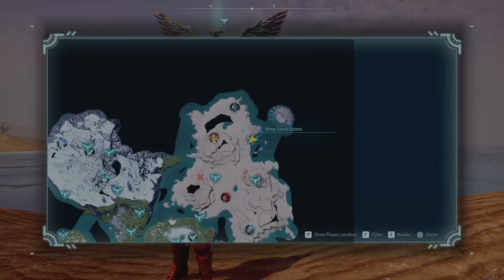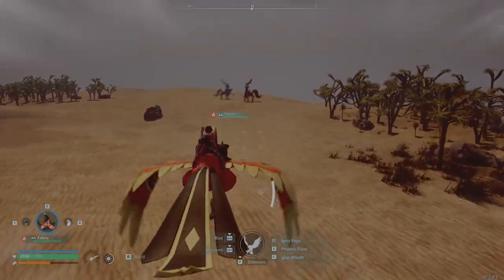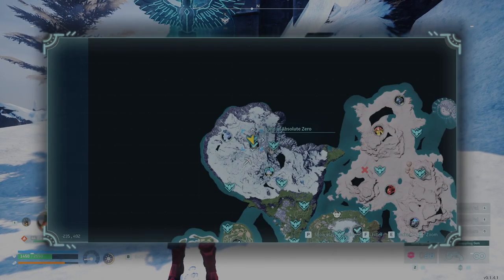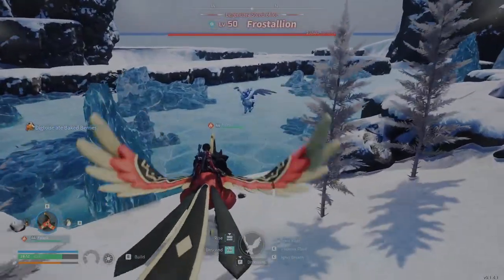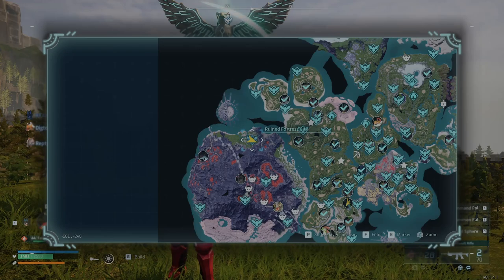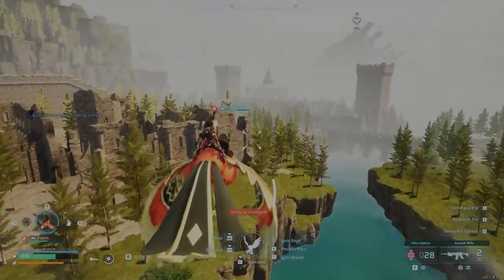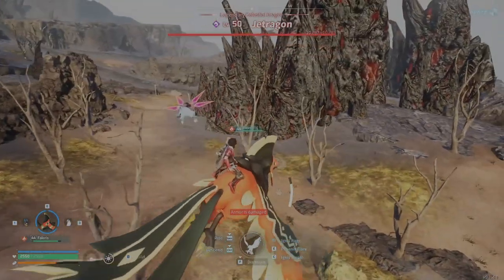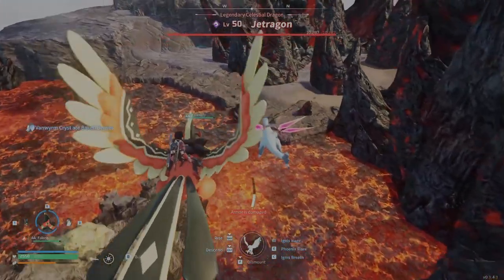How To Find All Legendaries Palworld Guide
A short guide on how to find All the legendary pals in Palworld, I show step by step how to find all the legendaries in Palworld! I go through how to catch Paladius, Necromus, Frostallion and Jetragon!